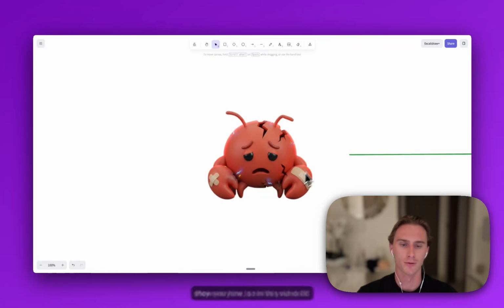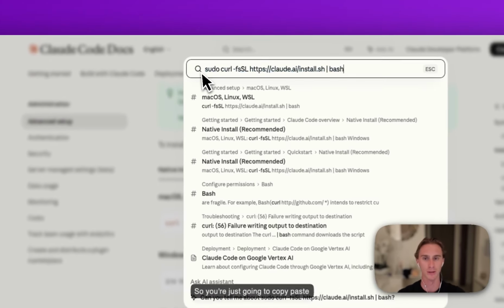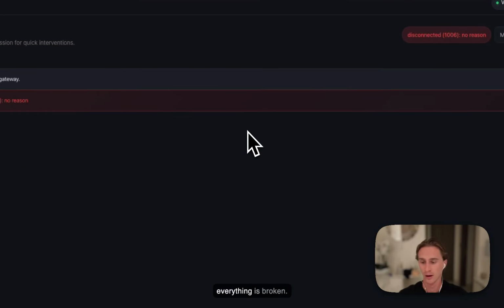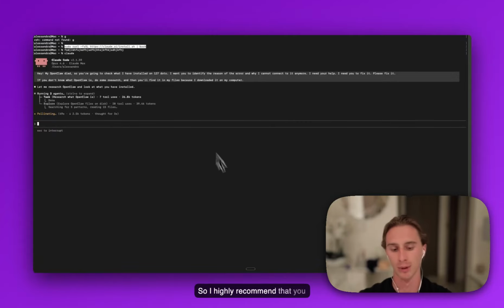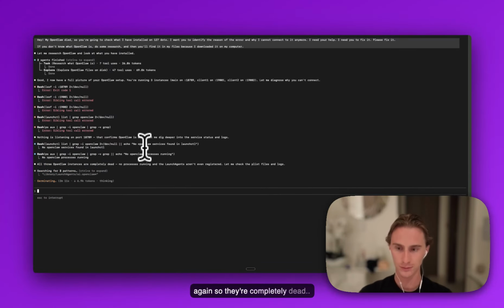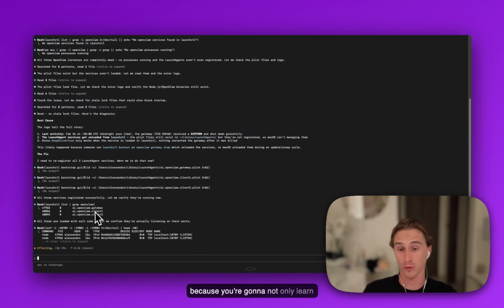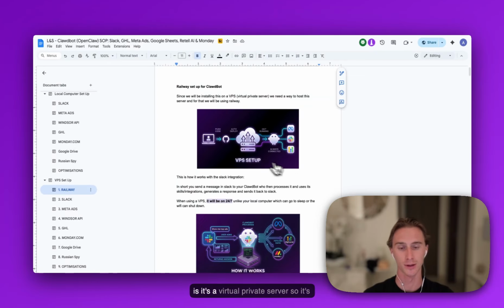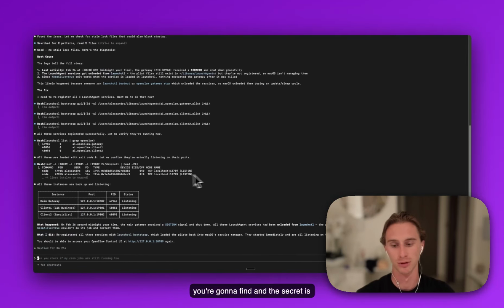Your Clawdbot broke? Watch this to fix it (Openclaw 2026 tutorial)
All the formulas for the terminal are included right here:

claude
openclaw doctor --fix

Prompt:  Hey! My OpenClaw died, so you're going to check what I have installed on 127 dots. I want you to identify the reason of the error and why I cannot connect to it anymore. I need your help. I need you to fix it. Please fix it.If you don't know what OpenClaw is, do some research, and then you'll find it in my files because I downloaded it on my computer